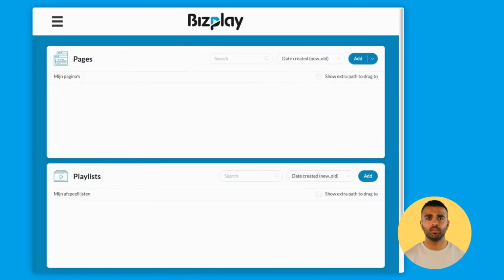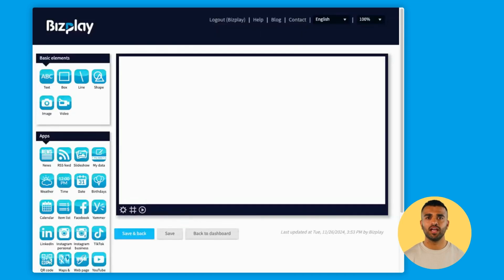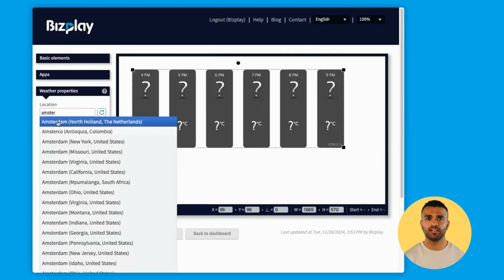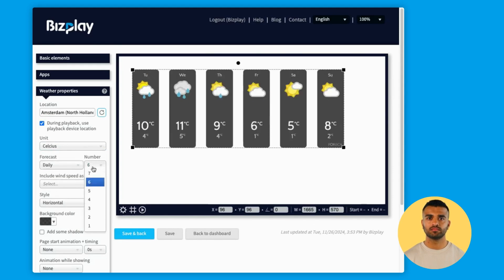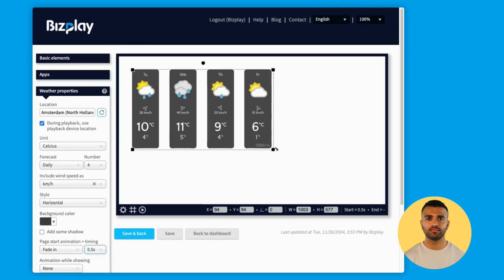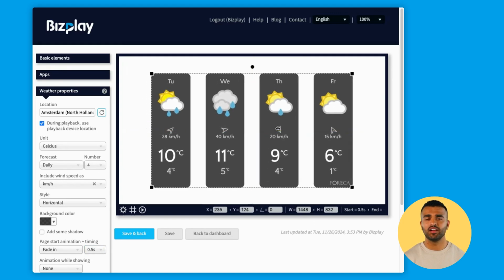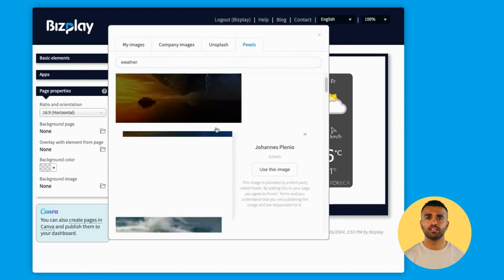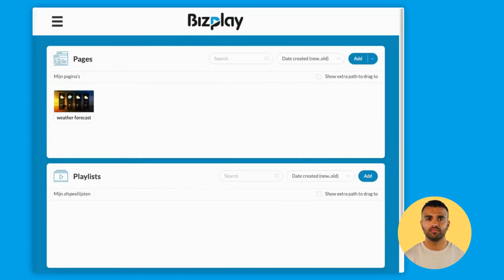How to Add a Weather Forecast in Bizplay | Digital Signage Tutorial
Want to show local weather updates on your digital signage screen? In this short tutorial, we show you how to add a live weather forecast widget to any page using the Weather app in Bizplay.

You’ll learn how to:
Add the Weather app to your page
Choose your location and preferred layout
Customize the appearance of the weather widget
Combine weather info with other content

🌤️ Ideal for:
Office reception screens
Retail & hospitality displays
Informational signage in public areas

Topics Covered:
Adding the Weather App
Selecting your city or region
Selecting Windspeed
Forecast options: Hourly or Daily
Layout options: minimal, detailed
Styling the weather widget

**⏰ Timestamps:**
00:00 Introduction
00:10 Adding a New Page
00:22 Adding the Weather Forecast App
00:27 Setting the Weather Location
00:30 Weather Forecast settings
00:45 Adding Animations
00:52 Resizing and Positioning the Weather Forecast
01:00 Adding a Background